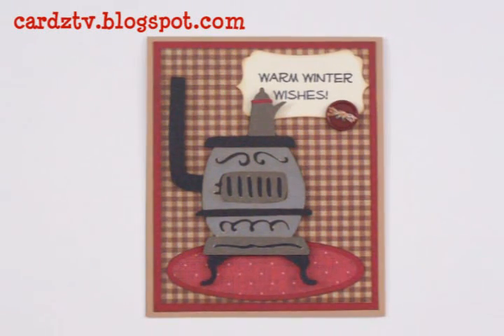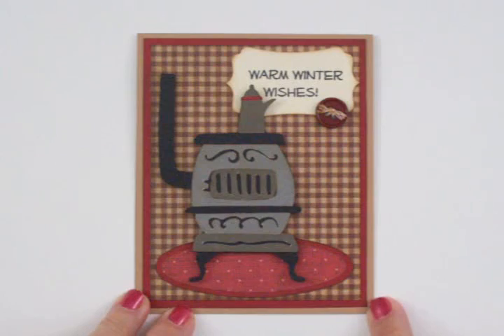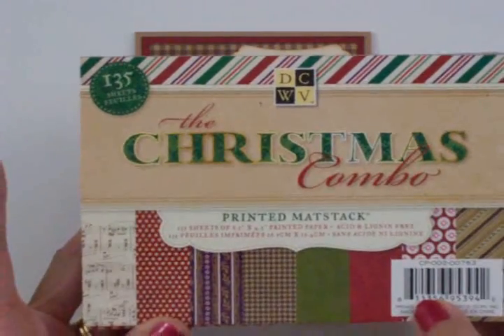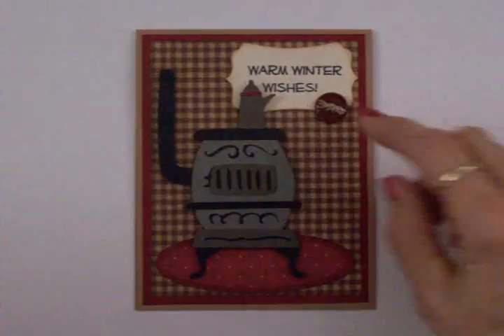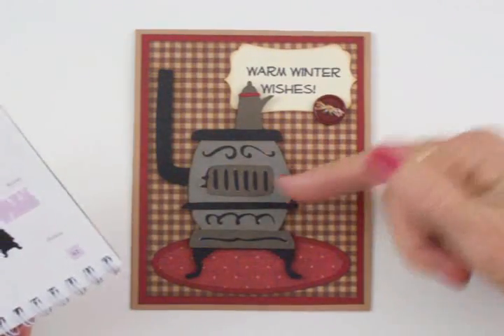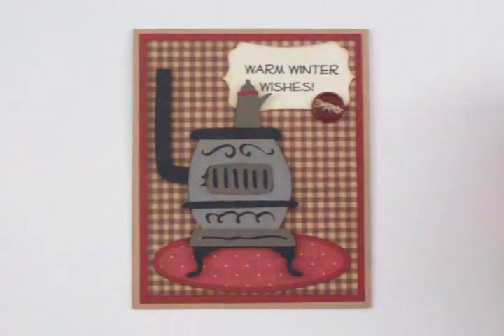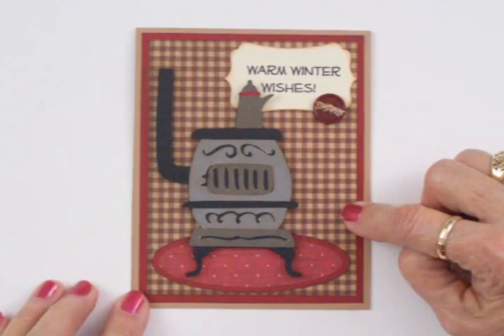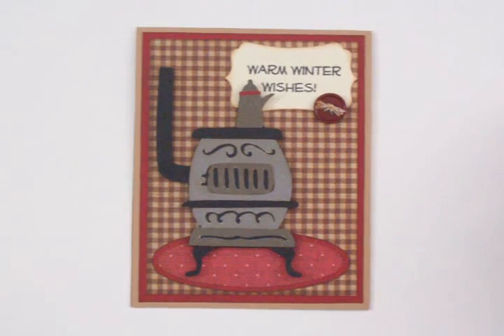12 Days of Christmas Card #2